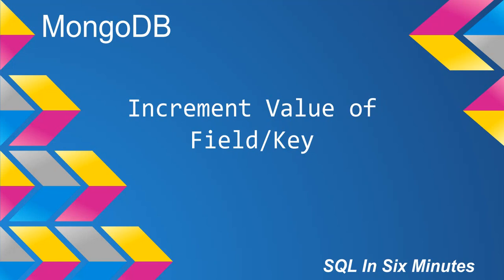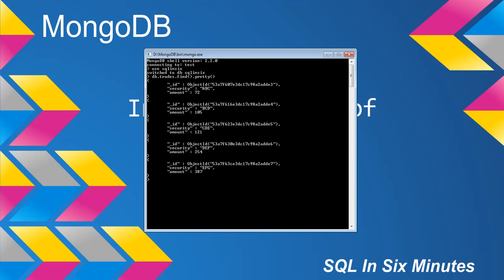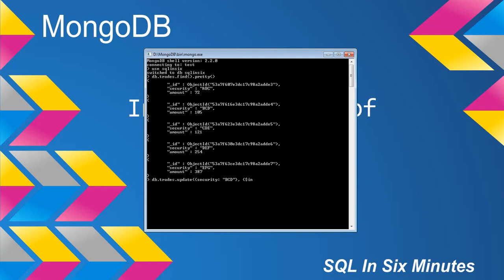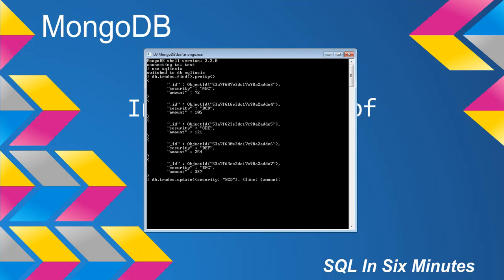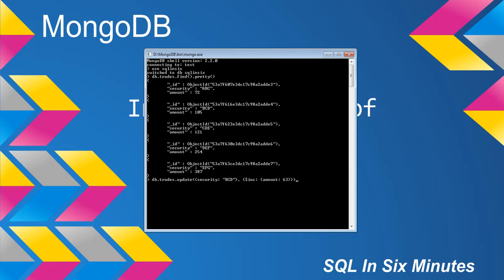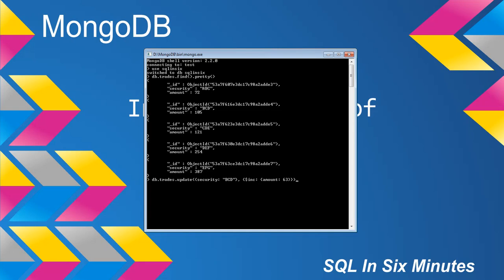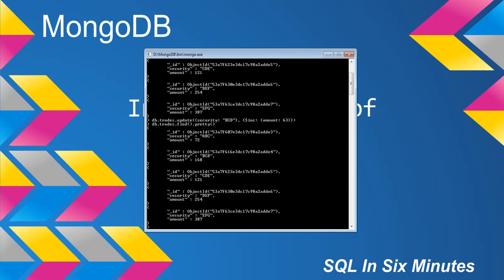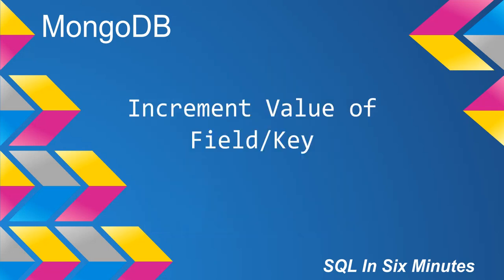MongoDB: Increment Value of Field/Key